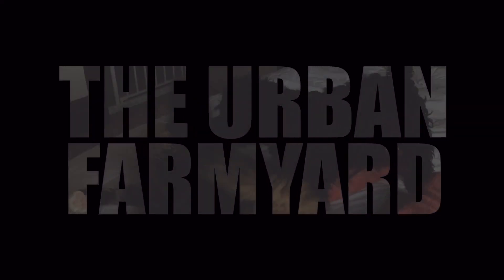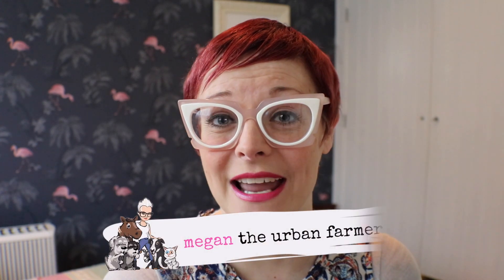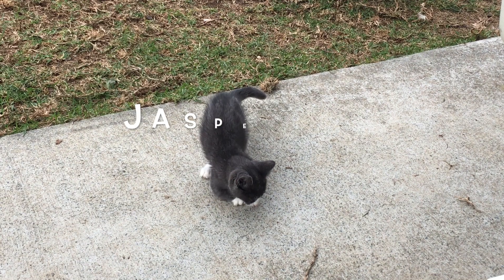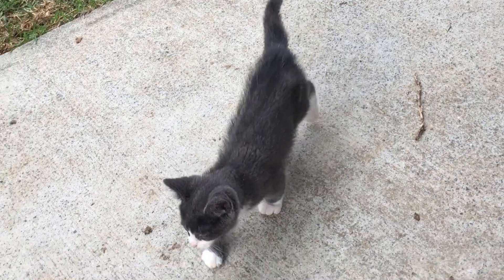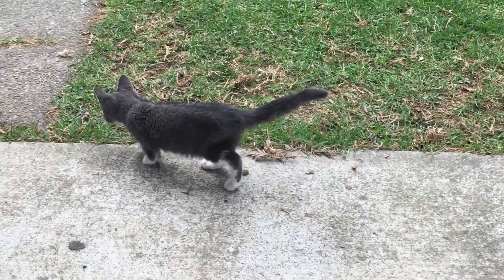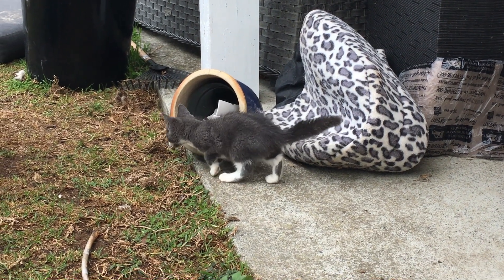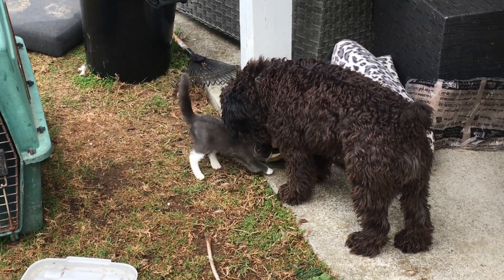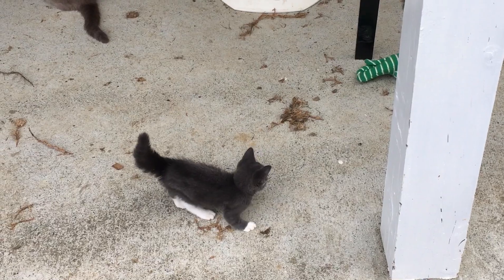Episode 41: Letting Your Cat or Kitten Outside for the First Time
Introducing a new cat or kitten to the outdoors isn't as simple as just opening the door and letting them go.  In today's video we are looking at how I introduce them to the great outdoors safely, and how I monitor them over their first week of indoor/outdoor life.